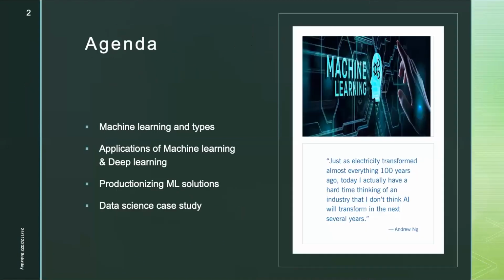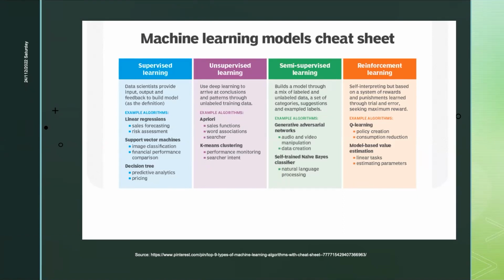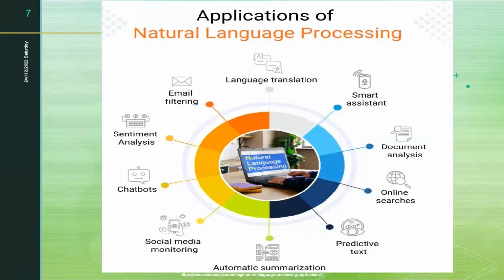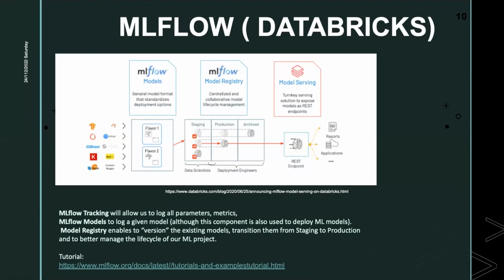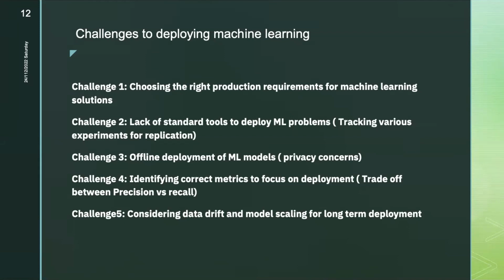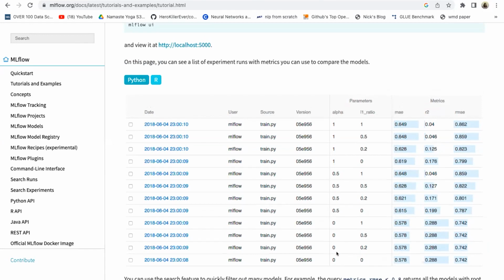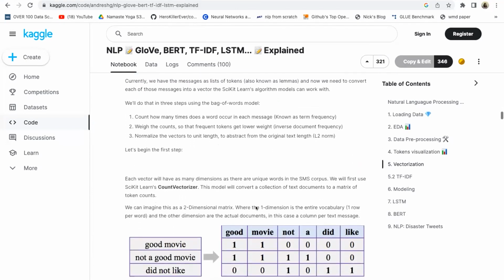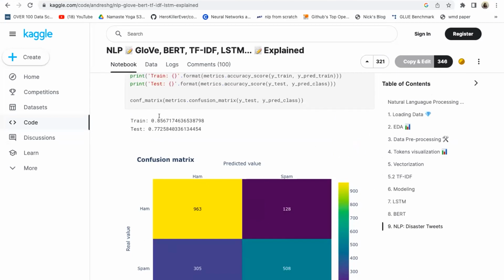Guide to Applied Machine Learning | Free Webinar on Machine Learning | GUVI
Learn the guide to Applied Machine learning with Ms. Aanchal Varma , Senior Data Scientist at Freshworks.

Learn Machine Learning & Become a Machine Learning Engineer at Top Companies like Microsoft, Juspay, PayPal, Amazon, etc.

Grab this opportunity & get trained by Industry- Proficient in this Machine Learning Program.